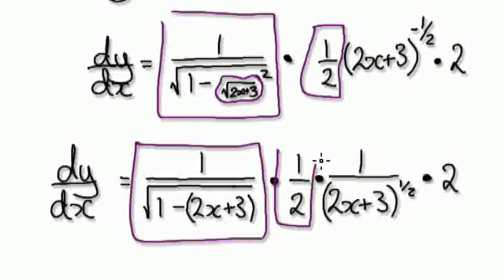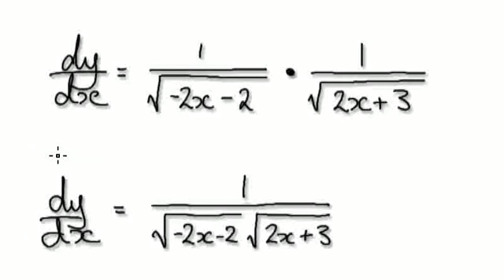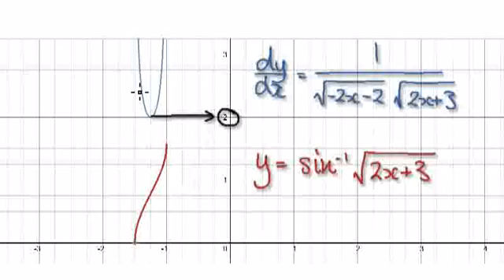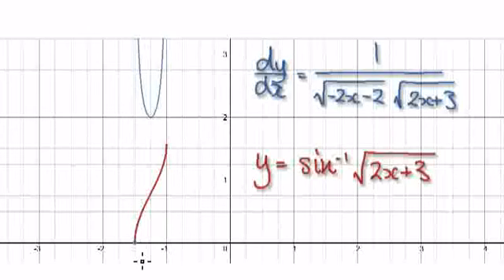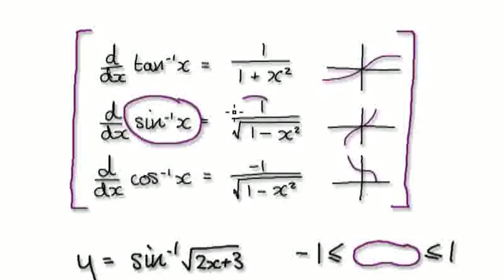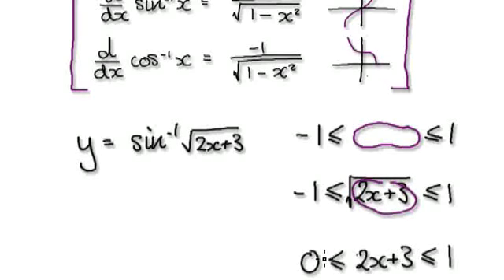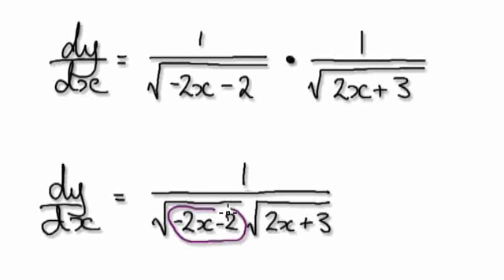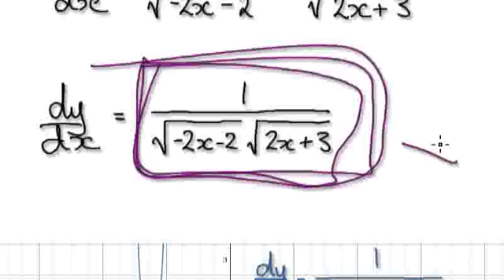Video 1292 - Slightly Harder Inverse Derivative - Practice 3